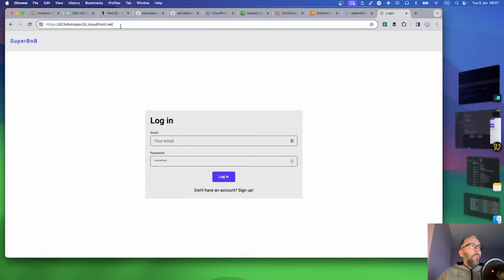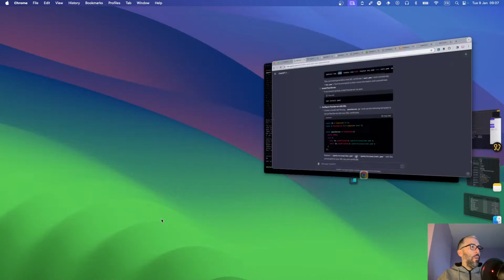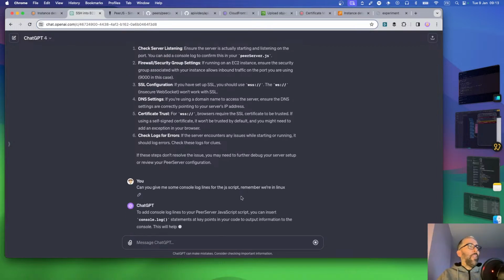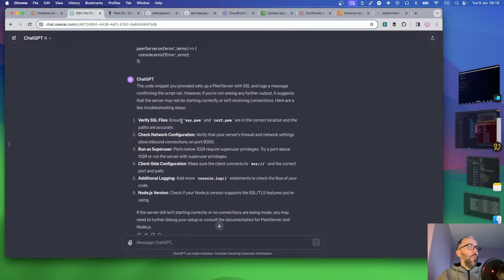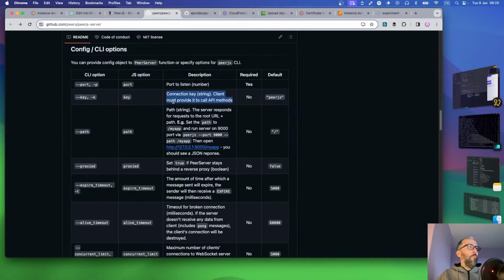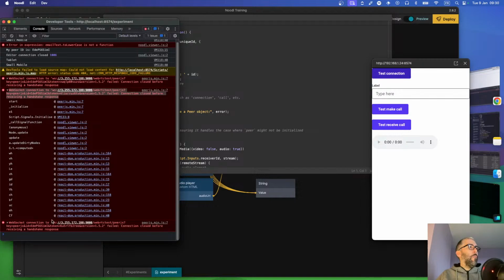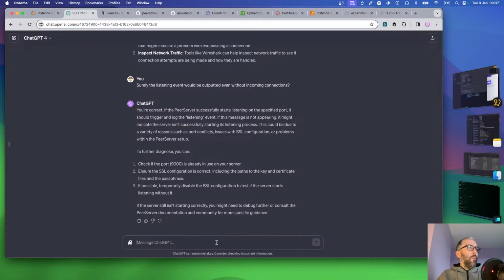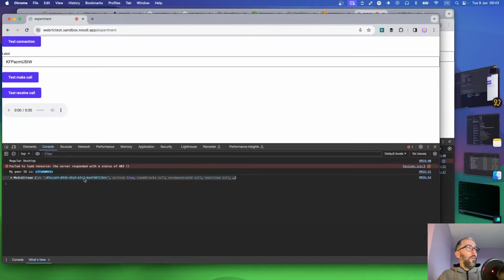Noodl Live 9th Jan part 5: Trying to set up a webRTC audio chat room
Progress! I've deployed my app to Noodl sandbox hosting to cheat and get the HTTPS more easily. Now I'm struggling to set up my PeerServer with an SSL cert to get the wss:// connection to work to avoid cross origin problems. I eventually get it working and see the MediaStream object for the first time! To be continued in the final part of this epic saga 😂